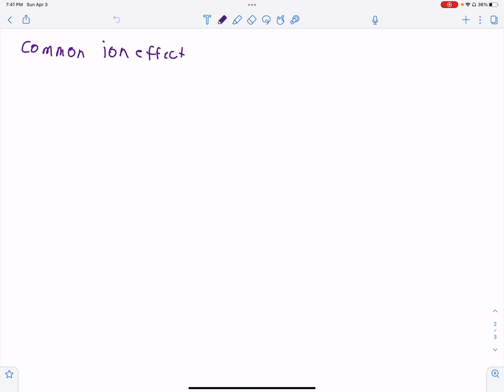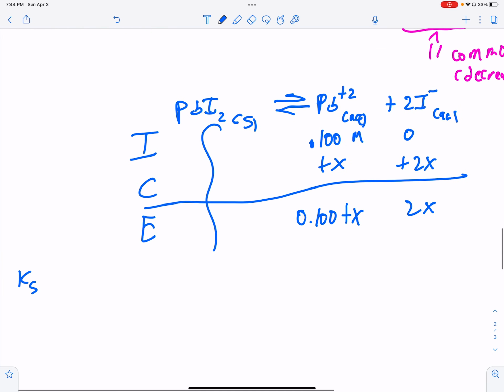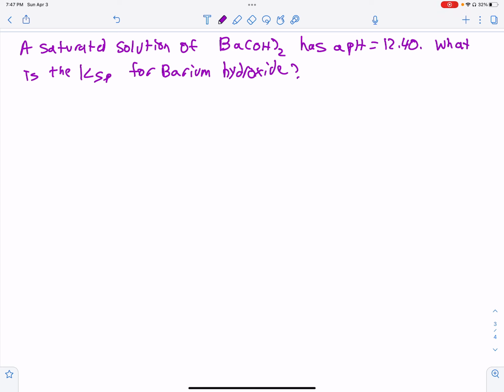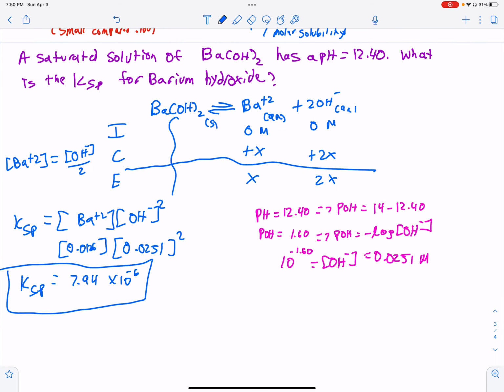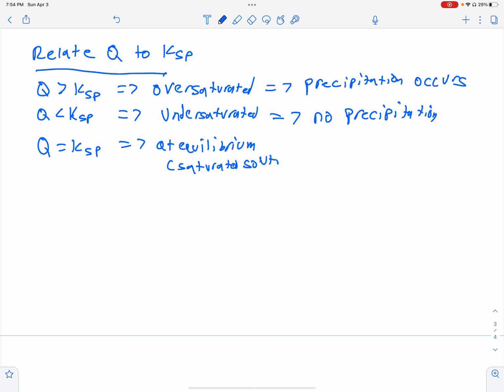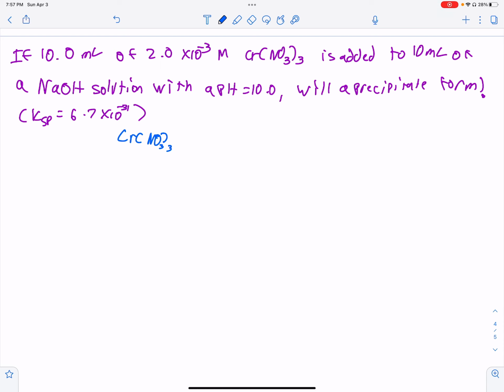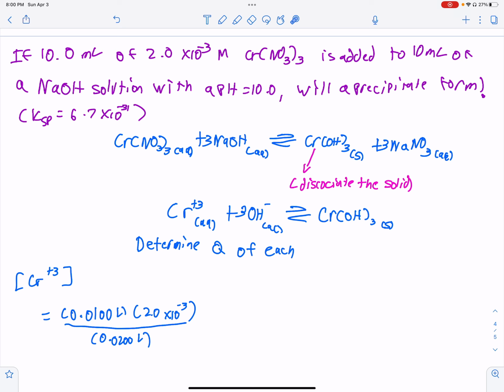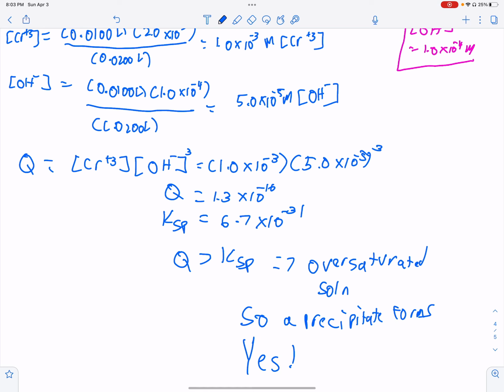Solubility Product Constant (Ksp) Video 2